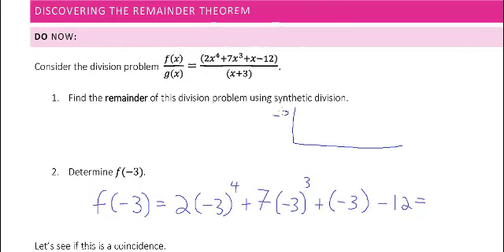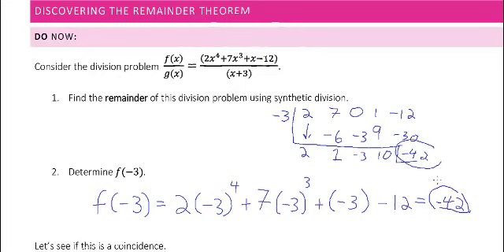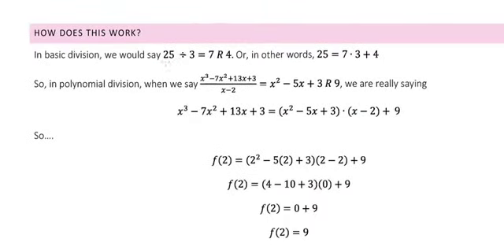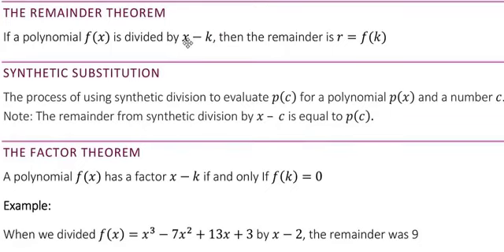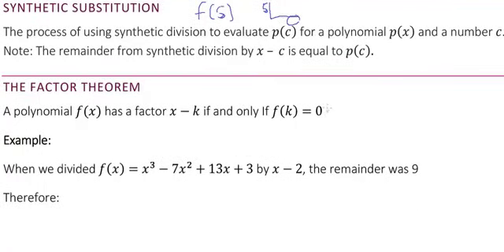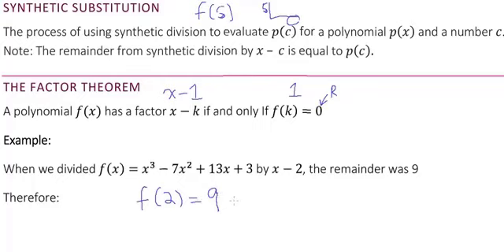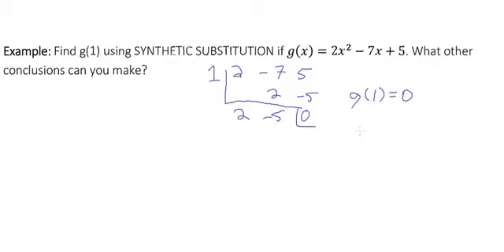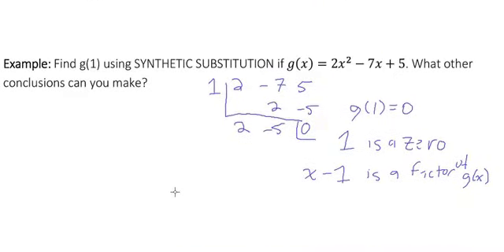Remainder Theorem (Flip)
Discovering the Remainder Theorem